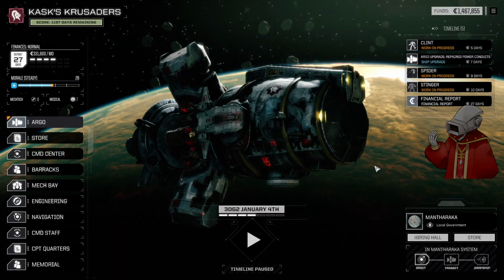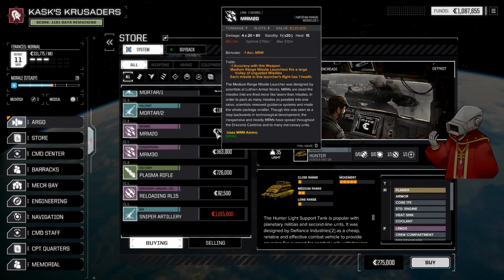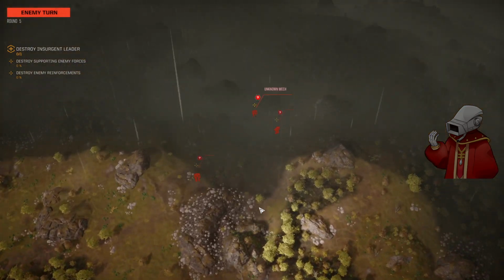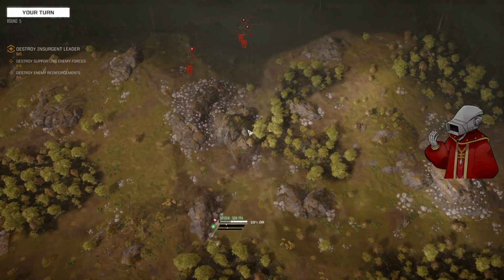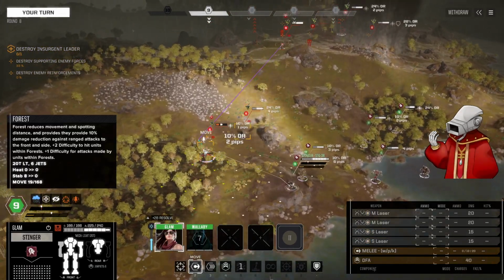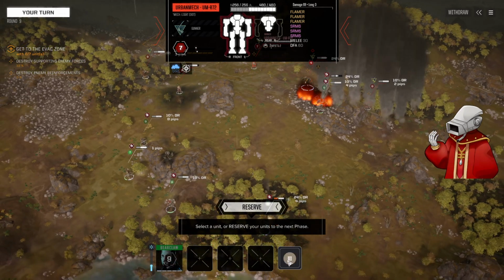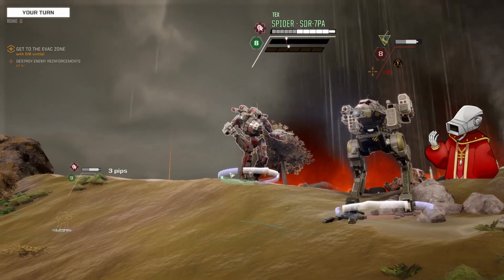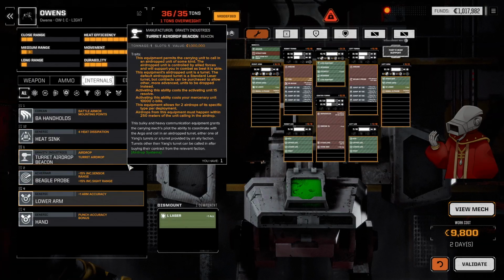MechaGM Plays Battletech Advanced 3062 - New Patch New Run - Episode Three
Well, version 13.4 has dropped, and as mentioned, it was a save-breaker. So, here is another new run... we're going with the Periphery Armory, Inc. start this time. So, some of the early stuff should be amusing. :)